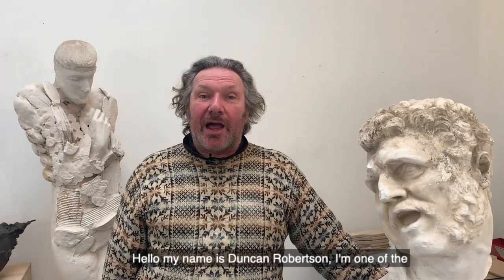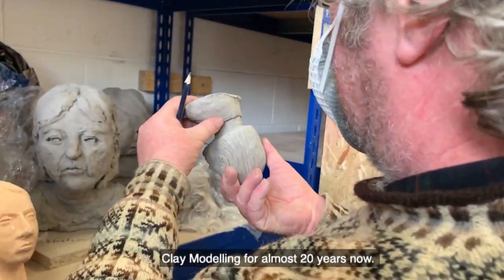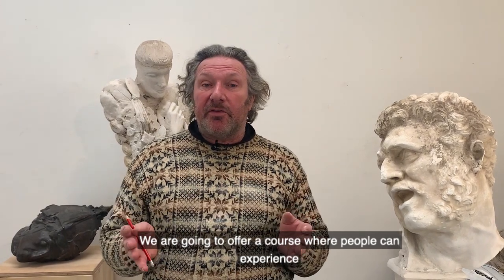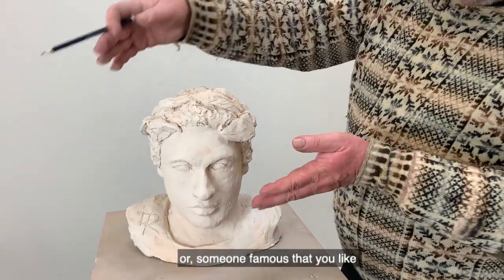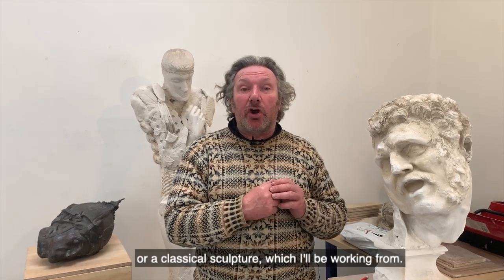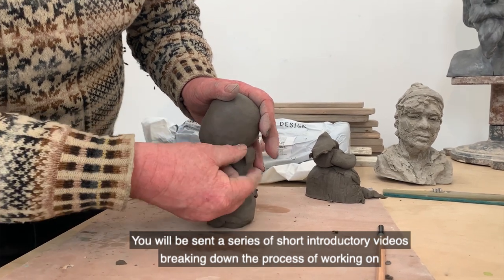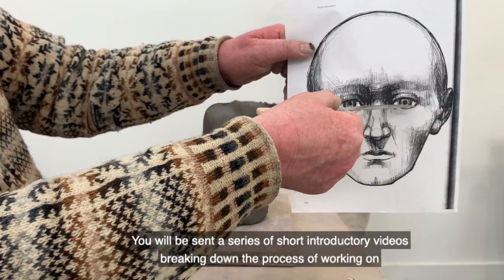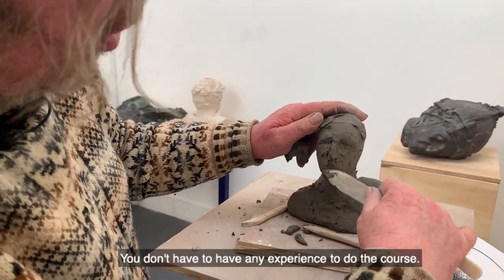Clay Portraiture Online with Duncan Robertson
Dates Tuesdays, 5 October-23 November 2021
Time 7-9pm

An eight-week Clay Portraiture course, suitable for all levels of experience, delivered via Zoom.

This online course allows you to develop your own clay portrait sculpture working from images, drawings or paintings of a person of your choosing. Through weekly group online meet-ups, demonstration videos and individual tutorial sessions with Duncan Robertson you will be guided through the process of translating two dimensional images into three dimensional form.

Concession price: Students, Recent Graduates (3 years after graduating), Seniors, Unemployed

Video made by Oana Stanciu and Duncan Robertson.